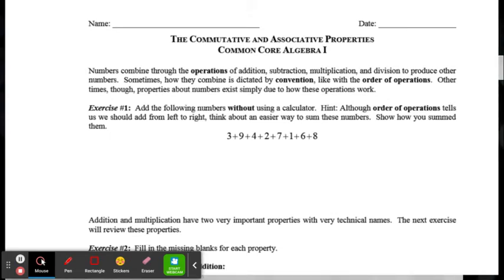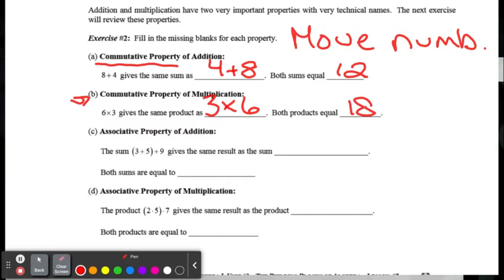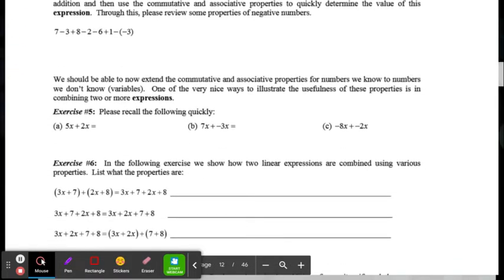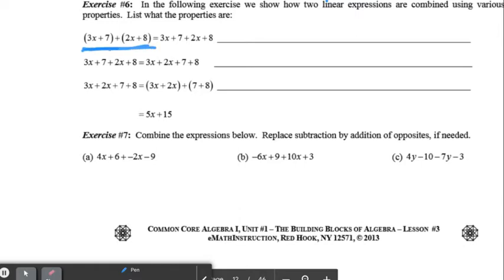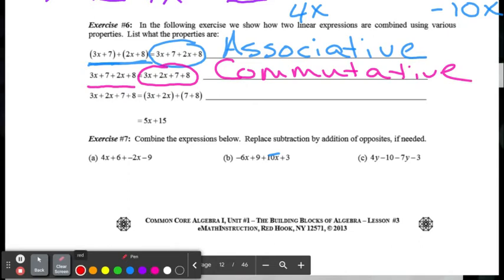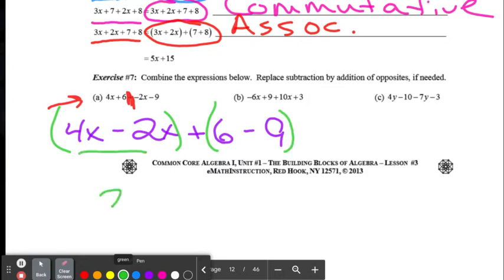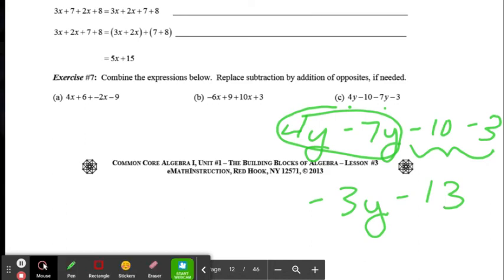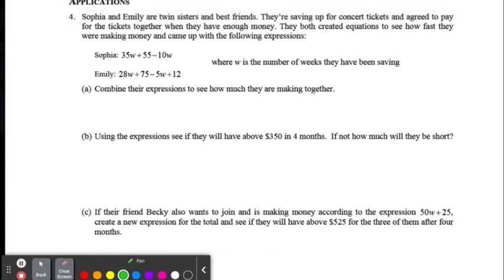Pages 9-10 for Mackenzie